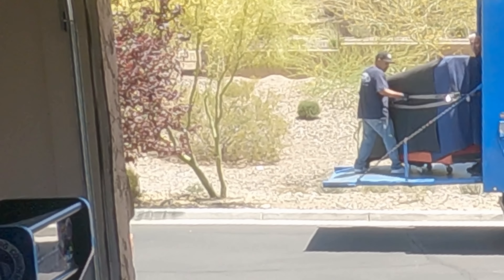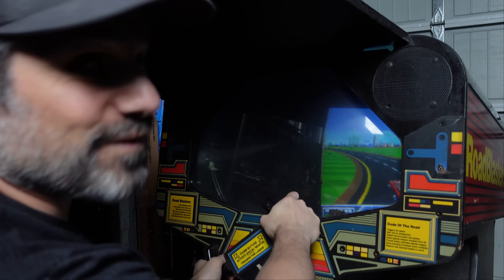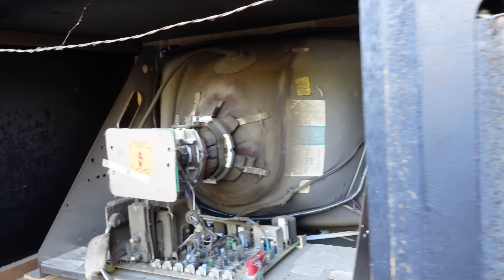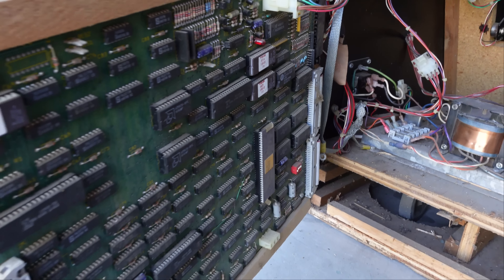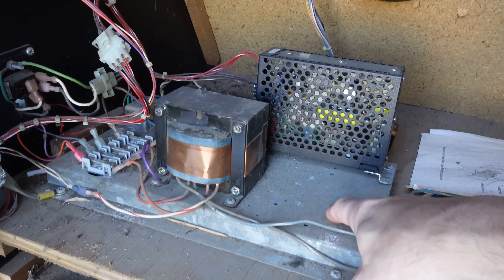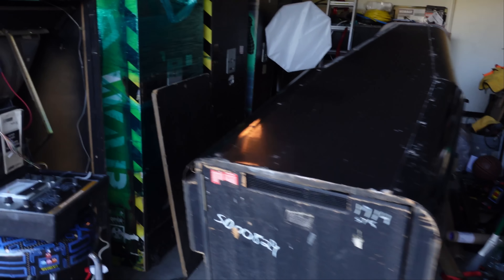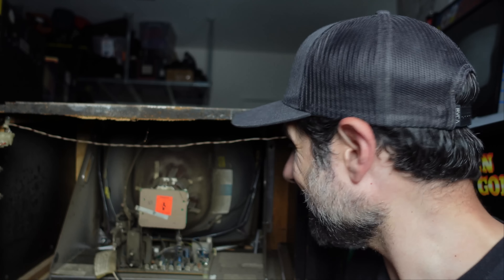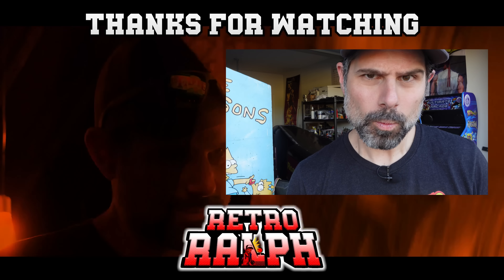Rare Arcade Pickup - Atari RoadBlasters Cockpit!?!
In this episode, I made a trade of my Atari System 1 Roadblasters Standup for the rare cockpit version.  I'm super excited to have this in my collection and share the restoration progress with you.  This one is going to be a lot of work, but I think the end result will be EPIC.  This is an arcade machine that meant a lot to me as a kid, so having the cockpit version is a dream come true!

Special thanks to @ConsoleKits for making the trade with me.  I would never, in a million years would have thought I would be the owner of a Rodbalsters cockpit!  Thanks again!

RoadBlasters:

RoadBlasters is a combat racing video game released in arcades by Atari Games in 1987. In RoadBlasters, the player must navigate an armed sports car through 50 different rally races, getting to the finish line before running out of fuel.

Gameplay:

The objective is to complete all 50 rallies without running out of fuel. The player's car is equipped with a cannon that can be used to destroy enemy vehicles and roadside gun turrets for extra points. A scoring multiplier is set to 1 at the start of each rally. Each time the player successfully strikes a target, the multiplier increases by one, up to a maximum multiplier of 10. After missing a target, the multiplier drops by 1.

A helicopter occasionally flies overhead and drops a power-up item, which the player can pick up; these items have a limited number of uses. The player also encounters indestructible obstacles consisting of mines, boulders, floating "spiker" balls, and oil slicks, the last of which will cause the player to lose control for a moment if hit.

The player's car has two fuel tanks, a main tank and a smaller reserve. If the main tank runs empty at any time, the car begins to use its reserve. Red (dropped by enemies destroyed from a distance) and green (appearing at specific milestones) globes on the road add small amounts of fuel to the main tank when picked up. Reaching the halfway point of a rally resets the main tank to the level it had at the start of that stage, but does not affect the reserve. At the end of each rally, the main tank is refilled and fuel is added to the reserve based on the number of points scored in that stage.

Contact with any enemy, projectile, or obstacle other than an oil slick destroys the player's car, removes any power-up in effect, and resets the scoring multiplier to 1. The player loses a small amount of fuel while a replacement car is put on the road. There is no limit to the number of times that the player's car can be destroyed and replaced; the game only ends when both the main and reserve fuel tanks are exhausted.

The player may continue as many times as desired during the first 49 rallies, but is given only one chance to play the 50th and final one. Completing this rally awards a bonus of one million points and ends the game.